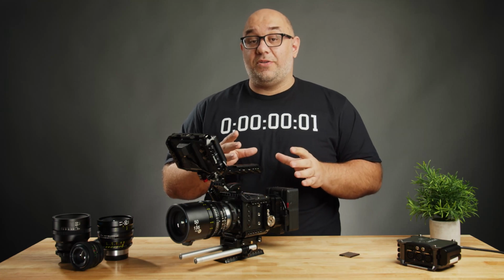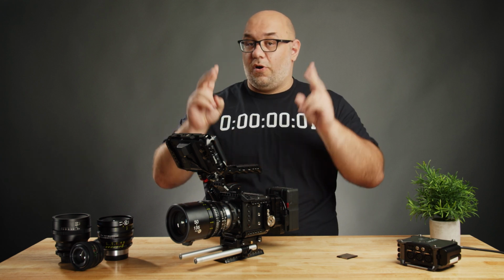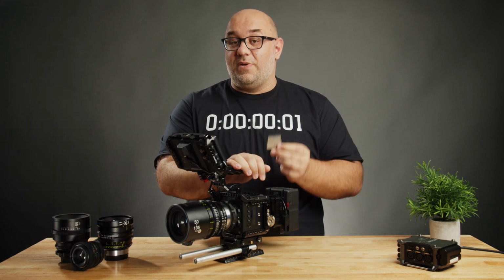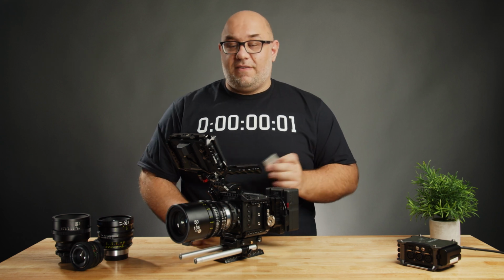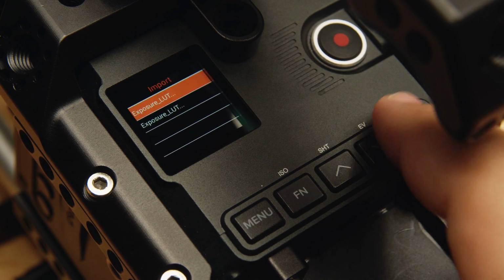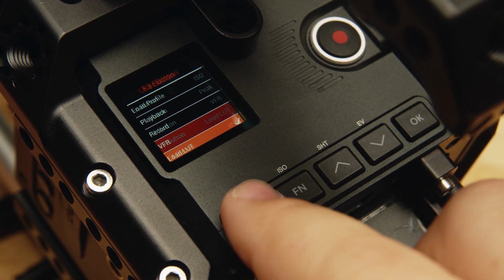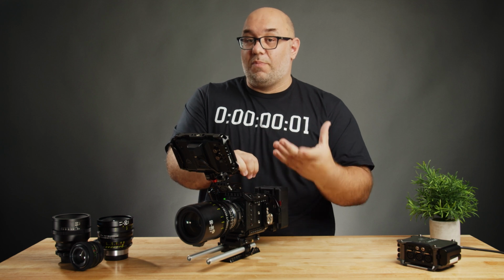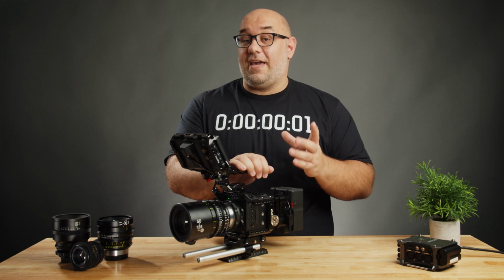How To import LUTs on Z Cam E2-S6 + The Best Preview LUT for the Z Cam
Learn how to import LUTs on the Z Cam E2-S6, E2-F6 and E2-F8 with this quick tutorial.

In this video I explain why you need to use a preview LUT on the Z Cam E2-S6 as well as tell you about the best preview LUT for the Z Cam. Using a preview LUT is how to get correct exposure on the Z Cam and display color accurately when you are filming.

► FOR ANYONE STRUGGLING WITH LOADING THE LUTS:

First step: Use a FAT32 aka MS-DOS formatted SD Card. Use a smaller SD card, by that I mean 32GB or lower capacity. The Shinobi doesn't like to read larger cards.

Next, make sure you're using an X33 LUT. THIS IS VERY IMPORTANT. The monitor won't recognize an X66 LUT. This should be a .CUBE file. If it's not .CUBE, it wont work. If you bought a LUT online from someone, chances are it's an X66, which is meant to be used in a program like Resolve or Premiere.

🎥 CAMERA GEAR I USE:
Camera Batteries
The Best Run & Gun Tripod
Main Lens
Wide Lens
Run & Gun Lens
Matte Box
ND Filters
Lightweight VND Filter
Aputure Lights
Camera Bag
The Best Bag for Camera Rigs
Camera Case

00:00 Intro
00:28 Why you need to use a preview LUT
01:10 The Best LUTs for Z Cam E2-S6
01:52 Installing Preview LUTs on Z Cam E2-S6
03:48 Setting LUTs to custom function button
05:00 Join the Driven Films Discord